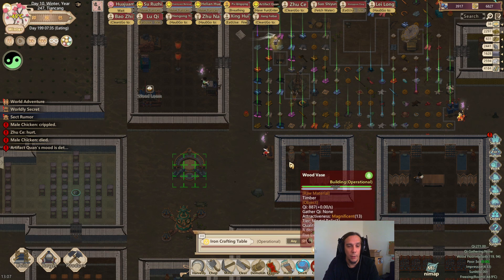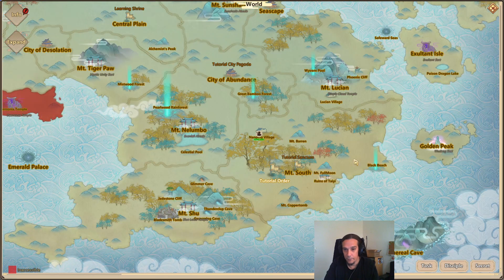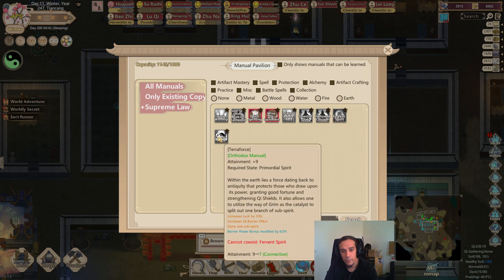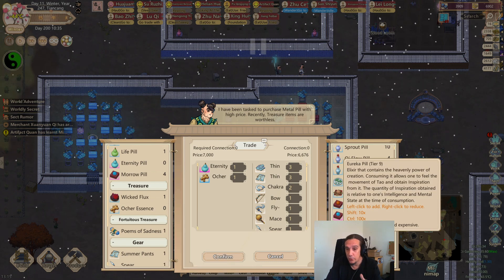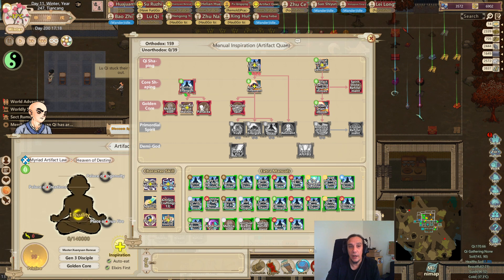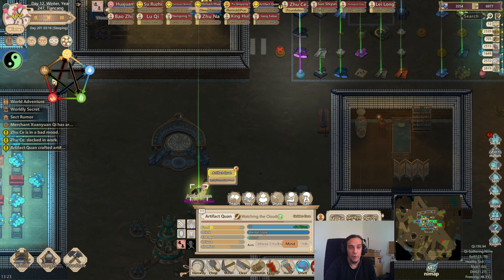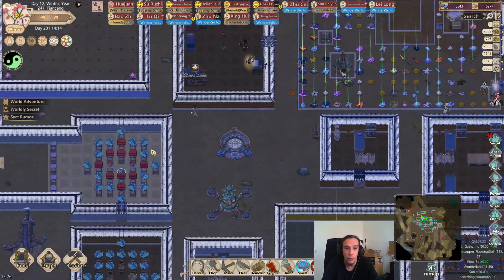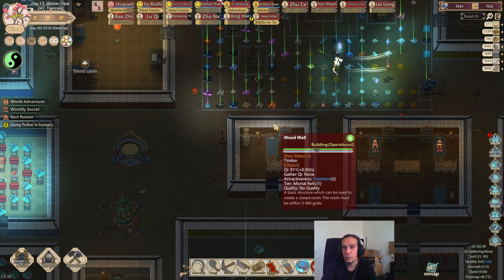TUTORIAL SECT - Ep 30 Guide AMAZING CULTIVATION SIMULATOR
This new tutorial Series for Amazing Cultivation Simulator will give you a through guide on getting your sect started in this game. I will cover up all topics as good as I can in a comprehensive manner.

Link to the Google Doc with the detailed infos

Mods used:

Skill Level In Recruitment (gives you nicer tools to sort out new disciples when hiring them in the city Agencies)
City Event Helper (Gives you information about which Charity Event in Agencies will bring which benefit)